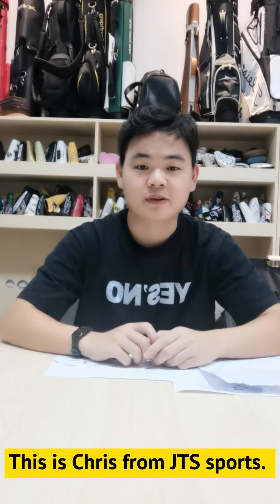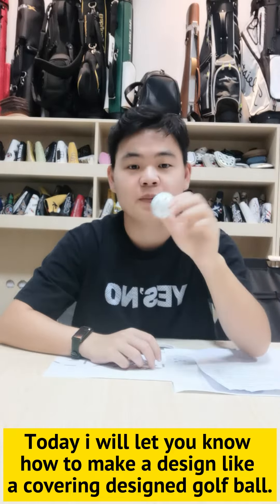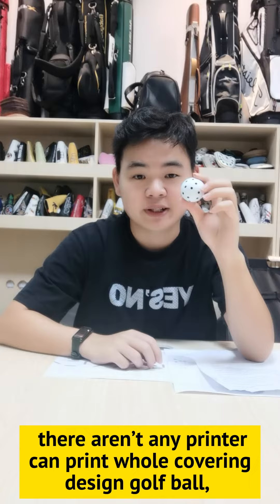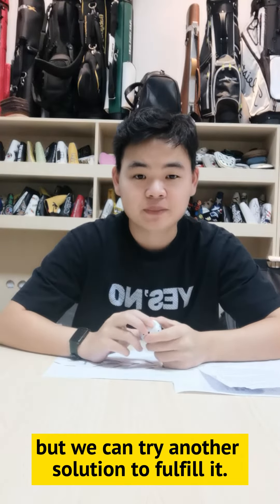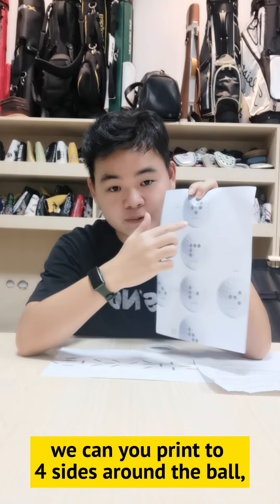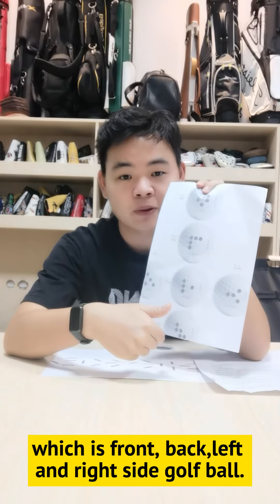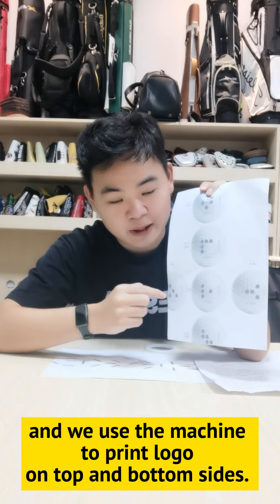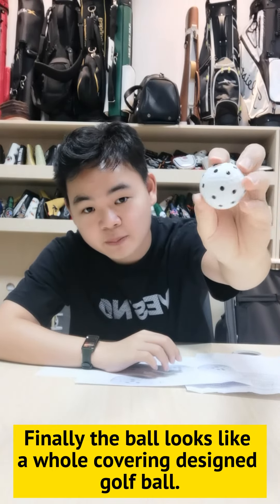To Show You The Way We Custom Design Golf Balls